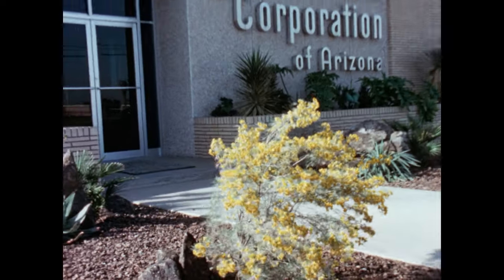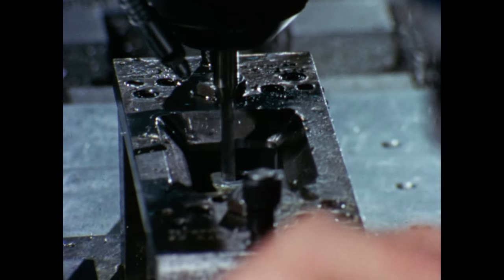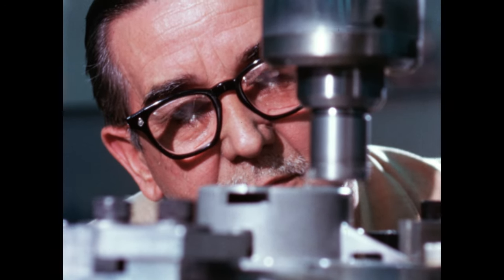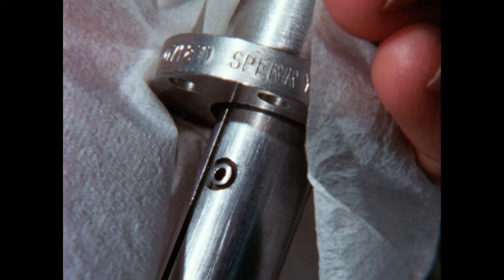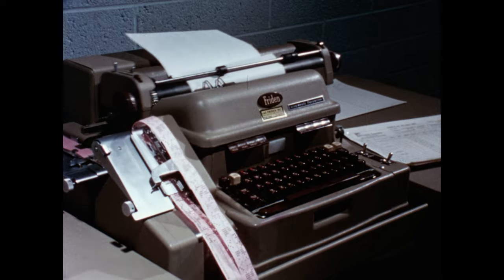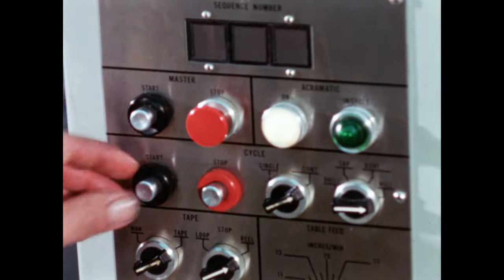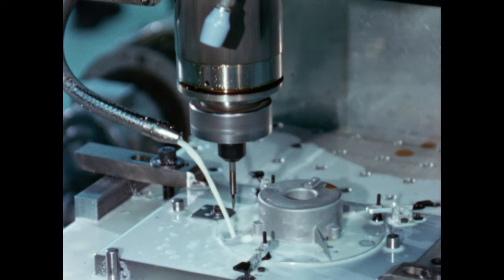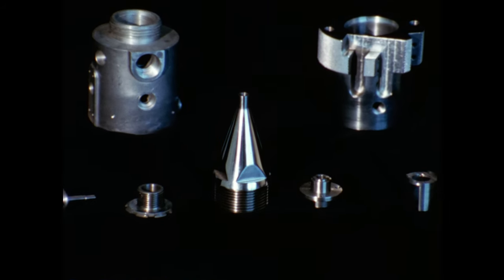LBF INDUSTRIAL FILM: MECH-TRONICS (TRAILER)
Les Blank worked on this film for hire and its contents did not reflect his personal beliefs or those of Les Blank Films now. Aerospace and aircraft machined parts company in the Western branch of Mech-Tronics company. Informational and promotional film. Extremely percise machined specialized. Early computer applications for manufacturing.